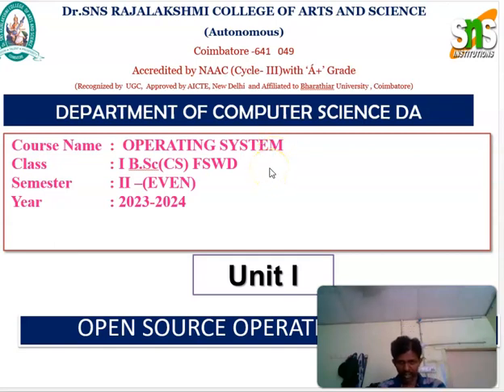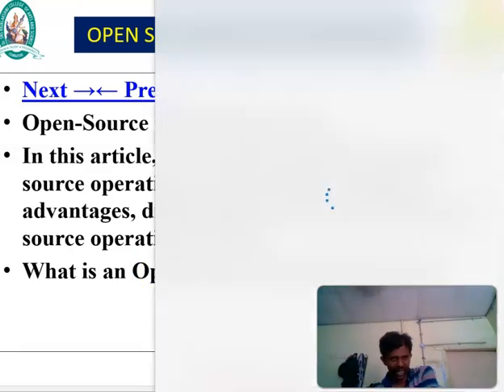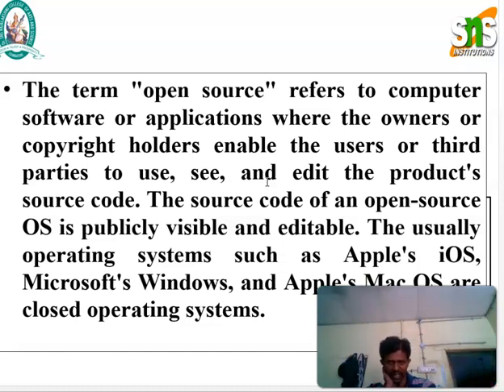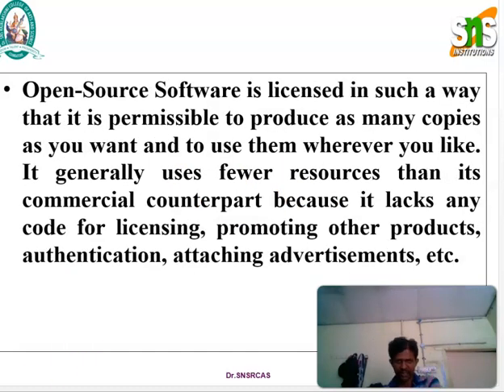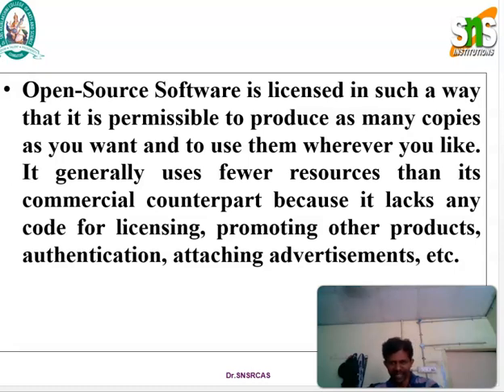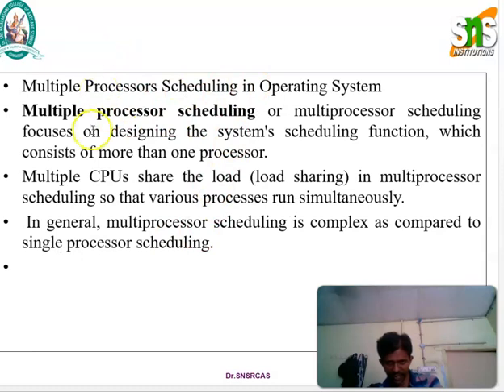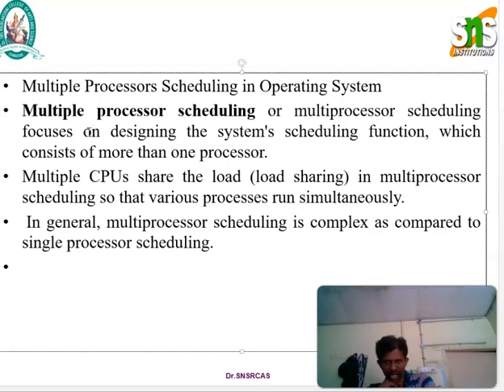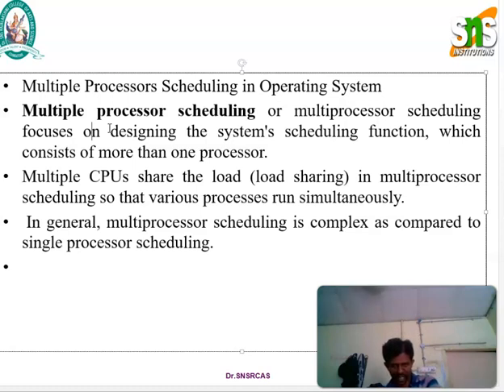operating system1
An operating system acts as an intermediary between the user of a computer and computer hardware. The purpose of an operating system is to provide an environment in which a user can execute programs conveniently and efficiently.

An operating system is software that manages computer hardware. The hardware must provide appropriate mechanisms to ensure the correct operation of the computer system and to prevent user programs from interfering with the proper operation of the system. A more common definition is that the operating system is the one program running at all times on the computer (usually called the kernel), with all else being application programs.

An operating system is concerned with the allocation of resources and services, such as memory, processors, devices, and information. The operating system correspondingly includes programs to manage these resources, such as a traffic controller, a scheduler, a memory management module, I/O programs, and a file system.

History of Operating System
The operating system has been evolving through the years. The following table shows the history of OS.